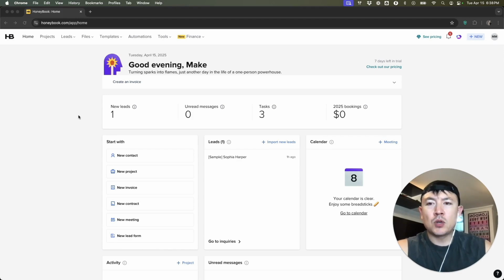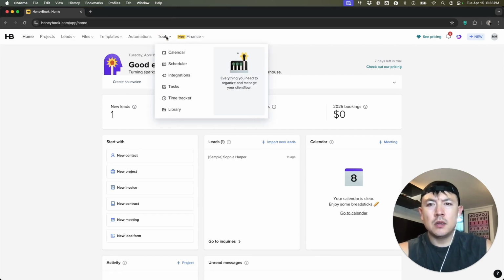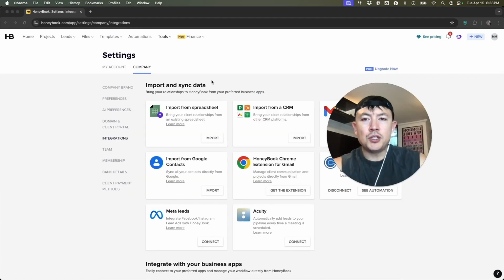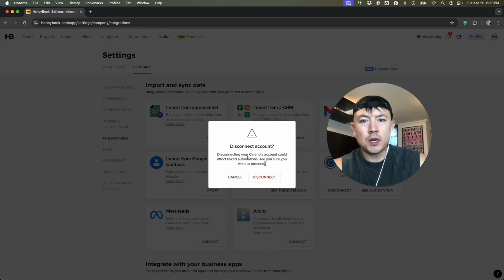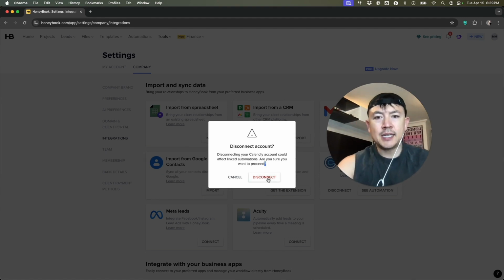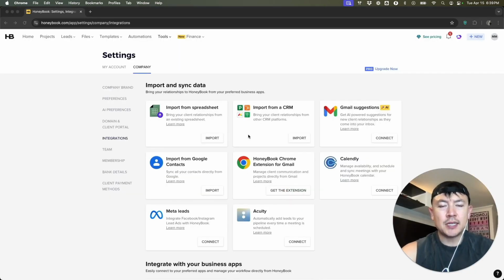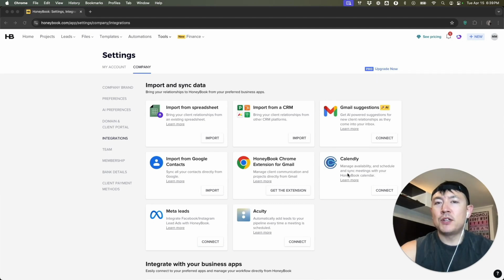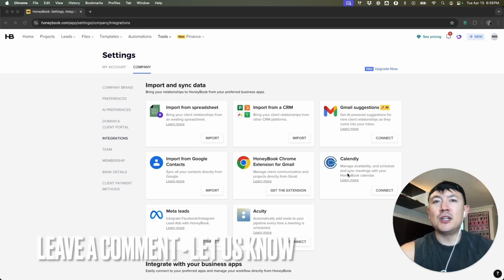✅ How To Disconnect Calendly From HoneyBook🔴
HoneyBook is an all-in-one client management platform designed to help small businesses and freelancers streamline their operations. It offers tools for managing projects, sending invoices and contracts, scheduling meetings, and accepting online payments, all within a single interface. With features like workflow automation, customizable templates, and secure client portals, HoneyBook enables users to automate routine tasks and maintain organized client communications. The platform integrates with popular tools such as QuickBooks, Google Calendar, and Gmail, making it a versatile solution for creative professionals, consultants, event planners, and other independent business owners seeking to enhance efficiency and client satisfaction.